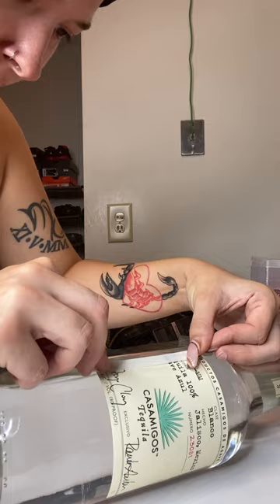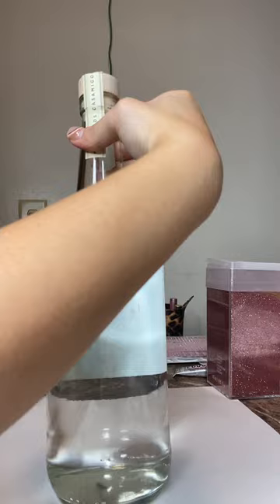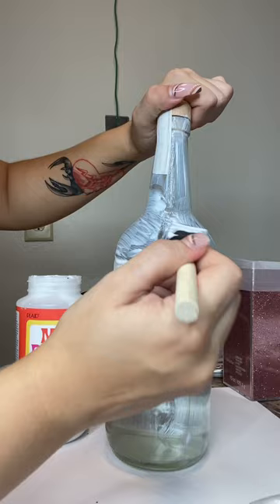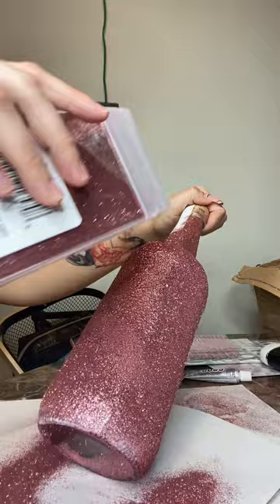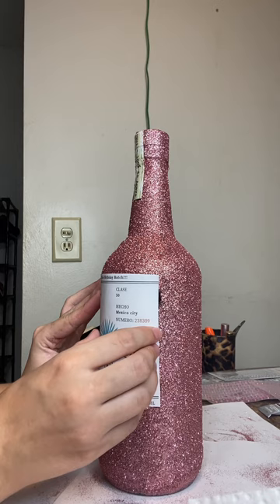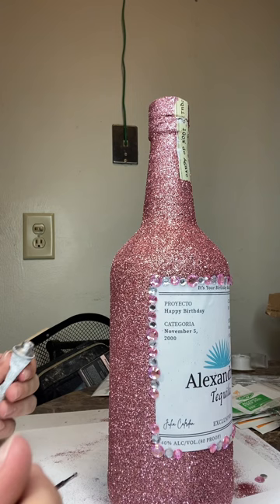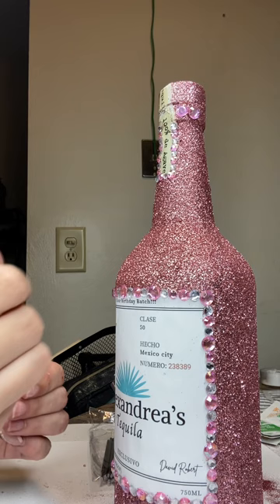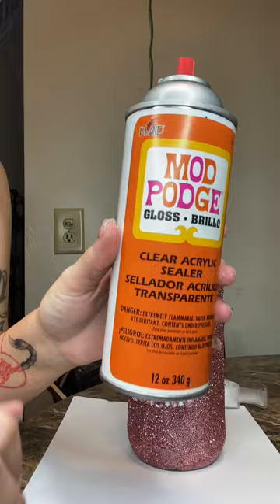DIY GLAM CASAMIGO BIRTHDAY BOTTLE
If interested in a DIY bottle, for a special event or birthday I also make them. My Instagram is AlexandreaHixon.

❤️Use My Reference Code US47515M

All the materials I used I got from Michaels and Hobby Lobby. Most of these items can be found at a Arts & Crafts store.

I have all the materials that I used listed down below❤️

Materials
-Casamigo Birthday Label (search Casamigo birthday label)  wowtempo.com ⬅️ the cheapest one I’ve found
-Mod Podge
-Mod Podge Clear Acrylic Sealer
-Foam Paint Brush Pack Foam Paint Brush Amazon.com › Bates-Br...Bates- Foam Paint Brushes, 16 Pack, 2 Inch, Sponge ...
-e6000 Glue E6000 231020 Adhesive with Precision Tips, 1.0 fl oz$3.14Amazon.com30-day returns
-adhesive tape Eyelash Extension Tape, fenshine 10 Rolls Micropore Medical Tape for Eyelash Extension, Adhesive Fabric Tape For for Eyelash Extension Supply 0.5$5.98Amazon.com
Pink Crown-Princess Crown Glitter & Rhinestones Sticker$2.49Hobby Lobby
-pink rhinestones CURBSIDEPick up todayBling Stickers Variety ct by Recollections in Pink | Michaels$7.99Michaels Stores60-day returns
-silver rhinestones CURBSIDEPick up todayRecollections Iridescent Rhinestones | Michaels$8.99Michaels Stores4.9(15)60-day returns
-micro applicators (to apply the rhinestones with the glue) 500PCS Disposable Micro Applicators Brush for Makeup and Personal Care (Head Diameter: 2.0mm)- 5 X 100 PCS$6.99Amazon.com

⭐️About Me⭐️
⭐️Age 22
⭐️Birthday Nov 5th, Scorpio♏️
⭐️Live in Indiana
⭐️Beauty Content Creator
⭐️Favorite color pink
Most Recent YouTube Videos: